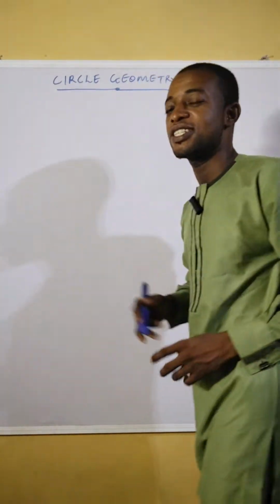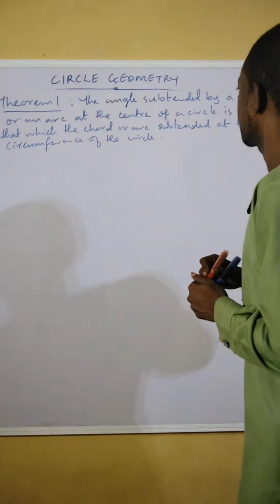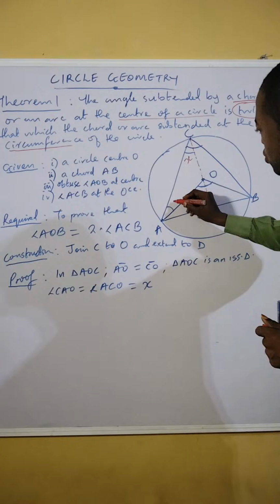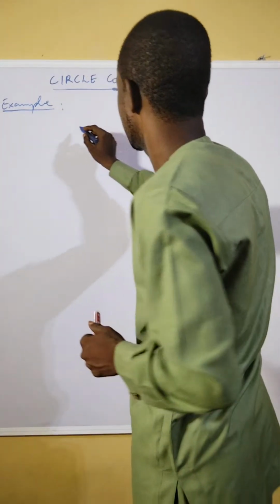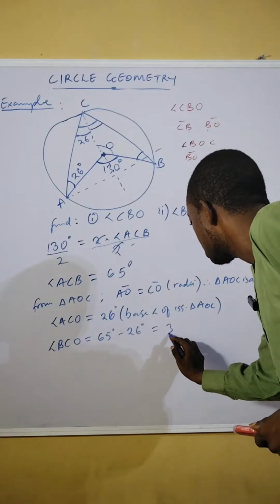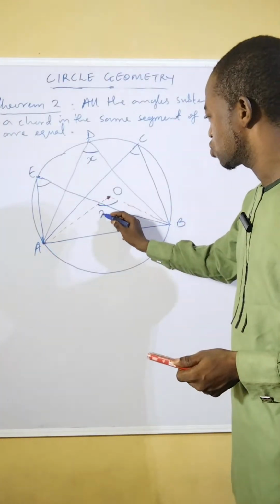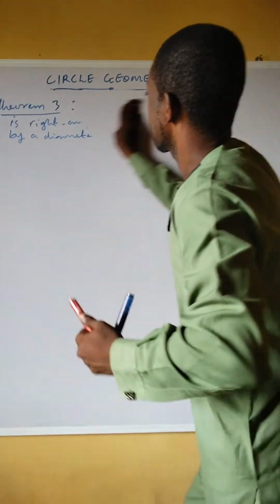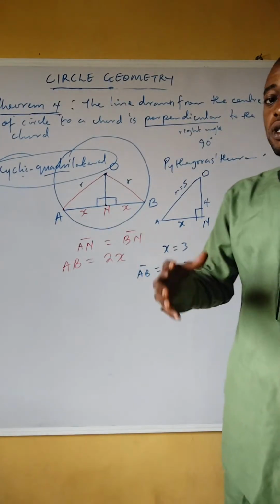Master T Maths Class is live!